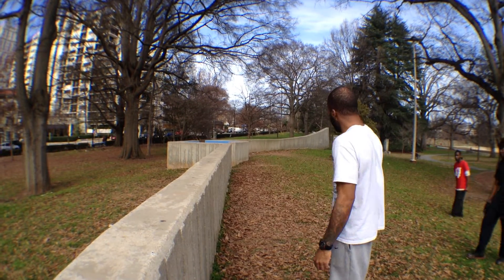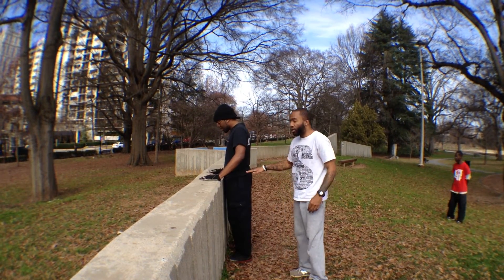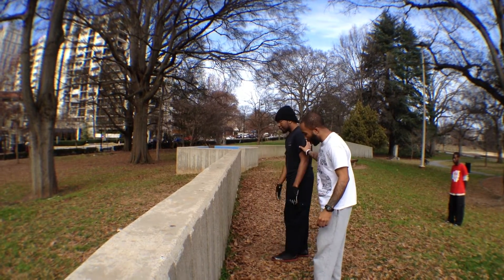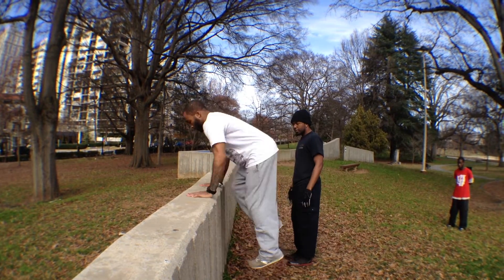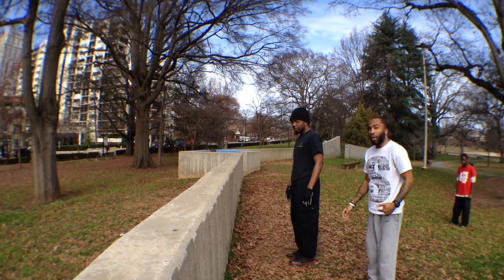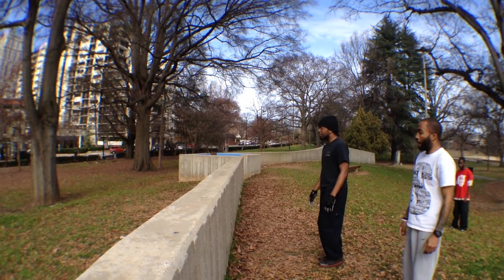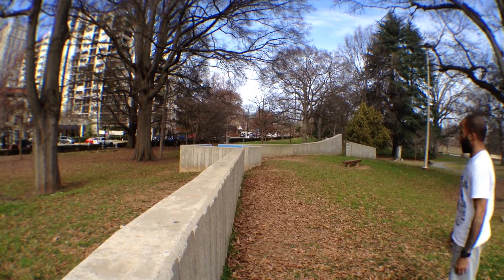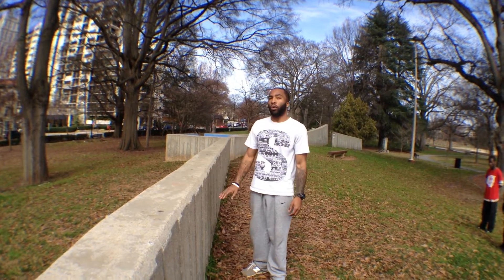Kong Vault - Parkour Tutorial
Tips: -If the beginner is not as talented or athletic as the guys shown here. The first one would be to take a step, punch off 2 feet while placing the  arms on the obstacle. The legs would then be brought into a tucked position to get the hips up (knees to chest and heels to butt). This position teaches them the approach and how to get their hips up so that their feet have space to land up on top of the wall. The other progression I would add in there is the idea of progressively tapping your feet farther and faster on the wall until you don't have to tap them on top at all.